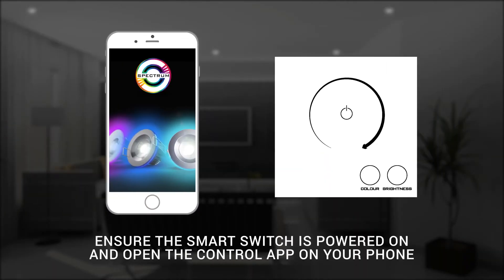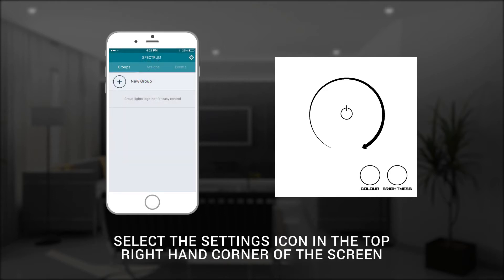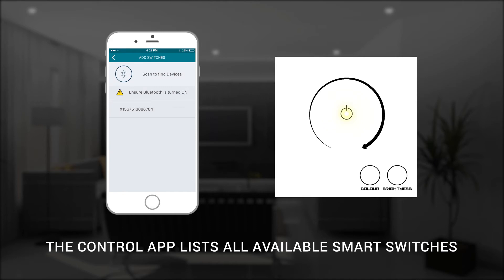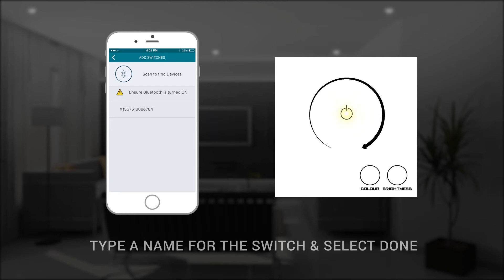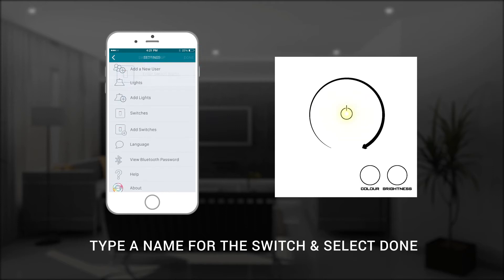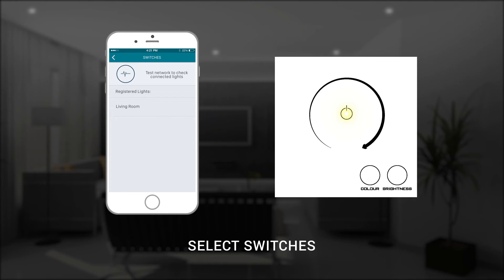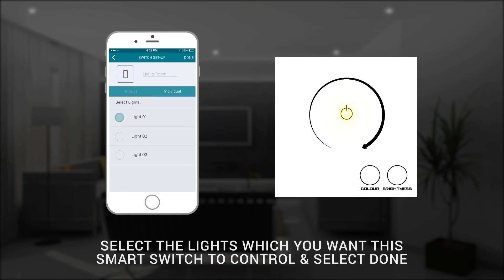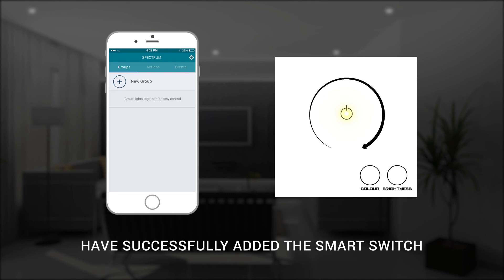Phoebe LED Spectrum Orion Downlight - 7. Adding a Smart Switch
Phoebe LED Spectrum Orion is a tuneable white fire rated LED downlight suitable for bathroom/wet room use from lighting experts Phoebe LED

Phoebe LED Spectrum Orion is both IP65 water resistant and 30, 60 and 90-minute fire rated and is controlled from your smartphone via a Bluetooth app or from our Smart Wall Switch.

The luminaire offers a tuneable white downlight that can change between 2200K extra warm white all the way through to 6500K daylight colour temperatures. It also features a full dimming control that can be simply operated from a Smartphone (Google Android or Apple IOS).

Phoebe LED Spectrum Orion also comes with a 5-year warranty by Phoebe LED.

For further information on Spectrum including installation advice and the many stunning effects that can be created please